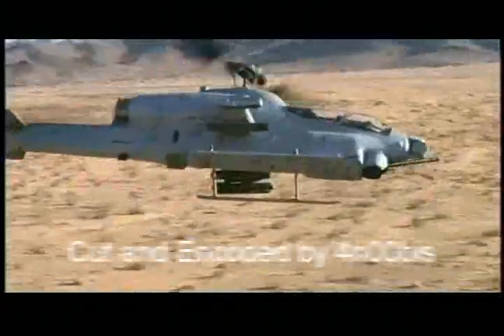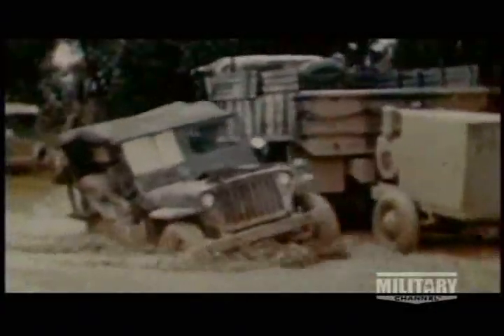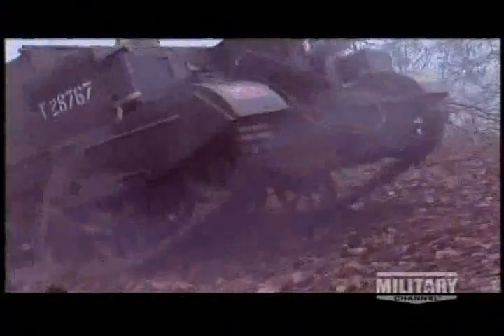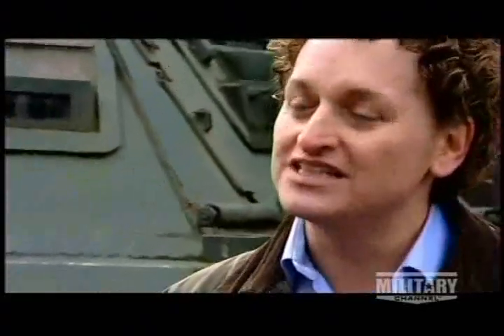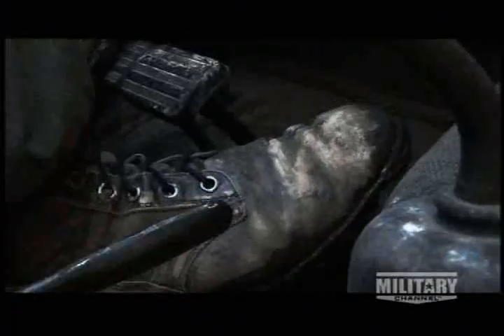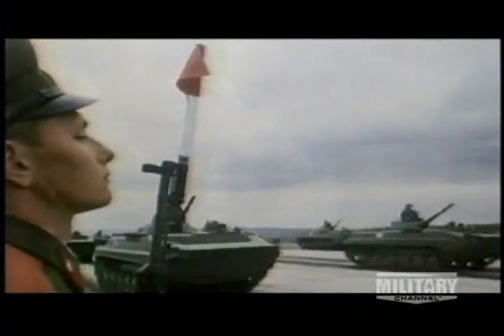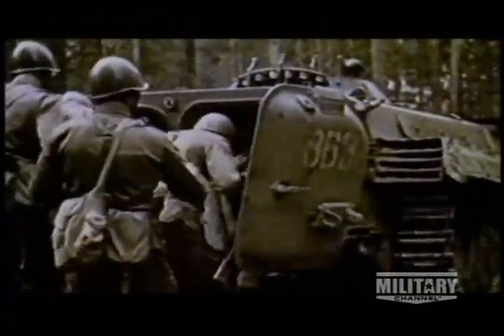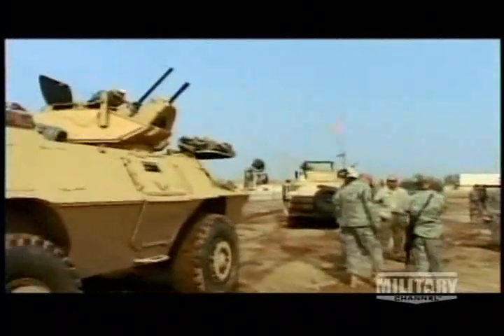S1E12 Armored Personnel Carriers